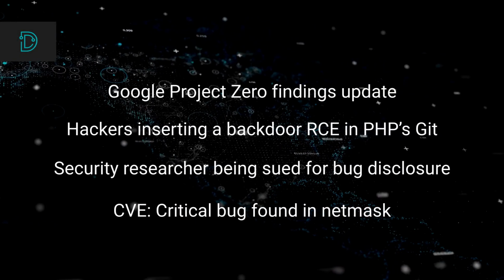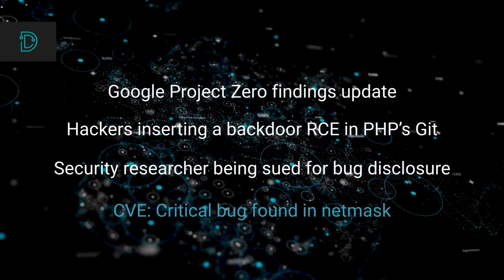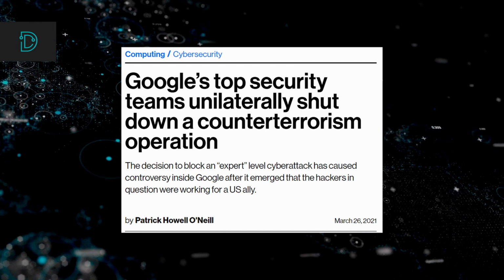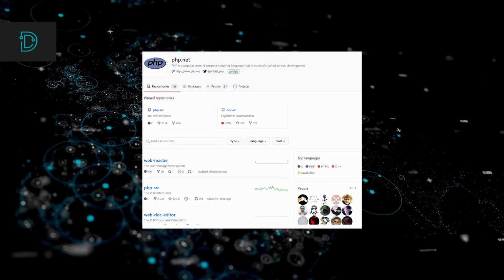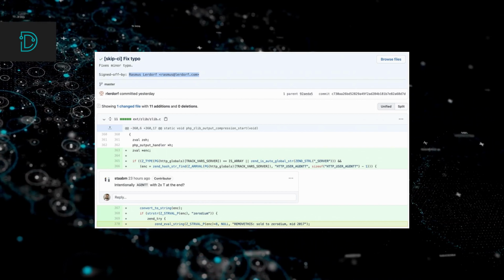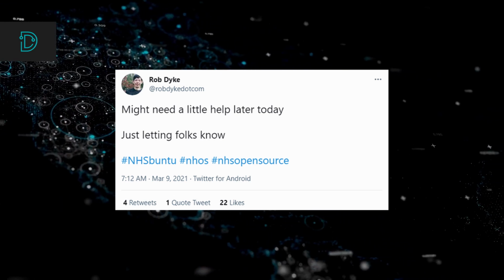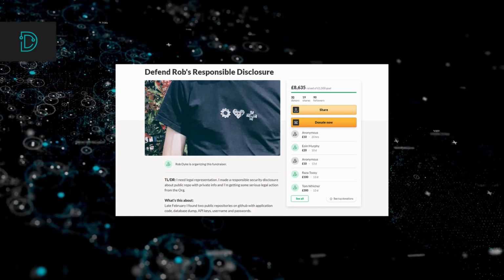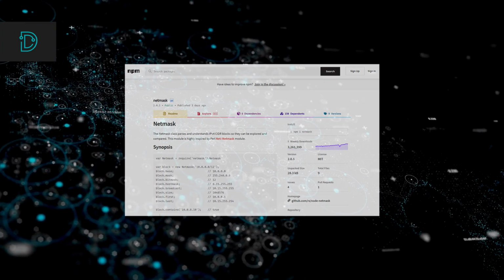SSD's Cyber Security News Recap - April 1st, 2021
SSD Secure Disclosure brings you the week's top news headlines and updates. On today's show we discuss updates in Google Project Zero findings, hackers adding a backdoor RCE through PHP Git, a security researcher is being sued for bug disclosure and a bug in netmask is putting 200,000+ projects at risk.

1.  Updates on Google Project Zero

2. Hackers Trying to Add a Backdoor RCE Through PHP Git

3. Security Researcher is Being Sued for Bug Disclosure

4. Netmask Vulnerability